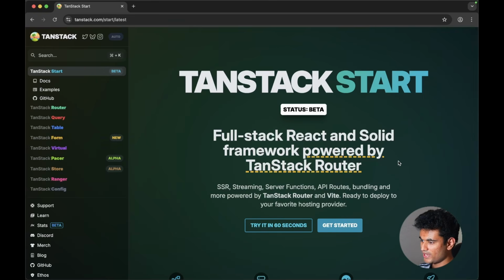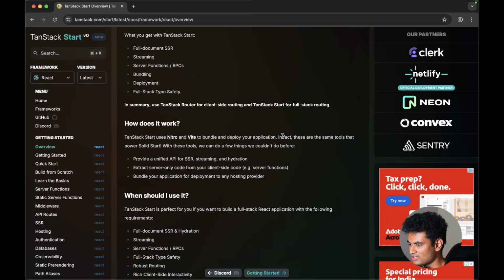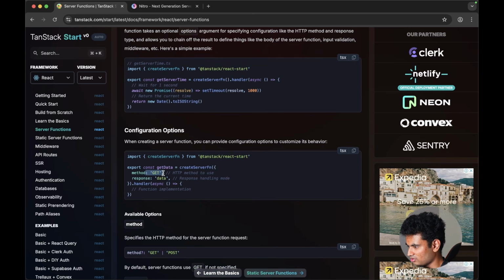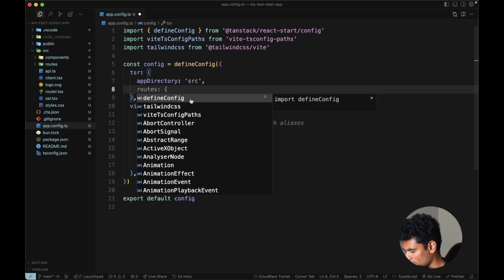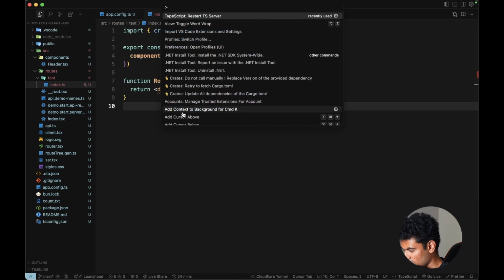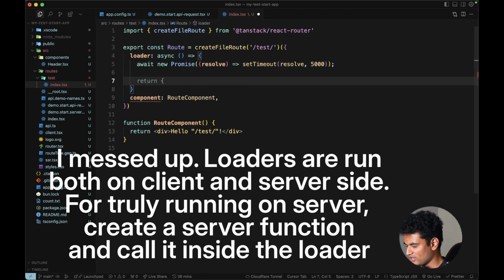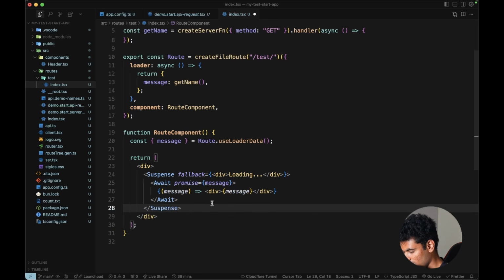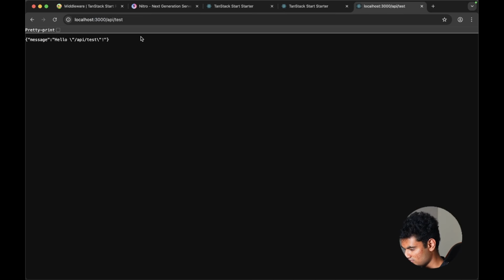TanStack Start Quick Tutorial - Taking a look at TanStack Start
Hello guys! In this video, we will explore TanStack Start and see how it compares to something like Next.js. We will browse through TanStack Start documentation, scoping out the different feature this framework has to offer, and then we will setup a new project and dive into the code and test out those features.

NOTE: loaders work both on client and server side. Please make sure you wrap your server sided logic in a server function so that no critical information is sent to the client side. I might have misunderstood this fact in the video.

Links

TIMESTAMPS

No timestamps for this one :)